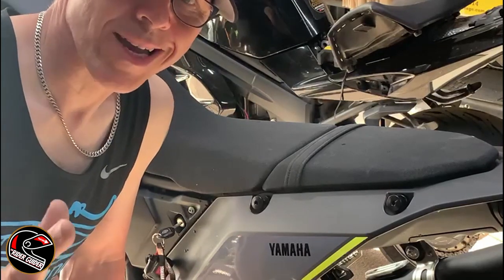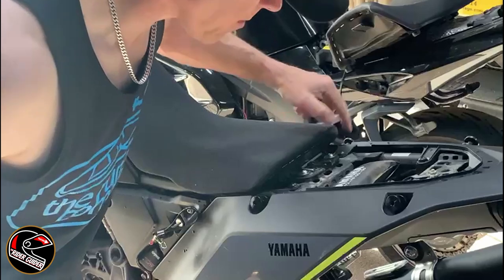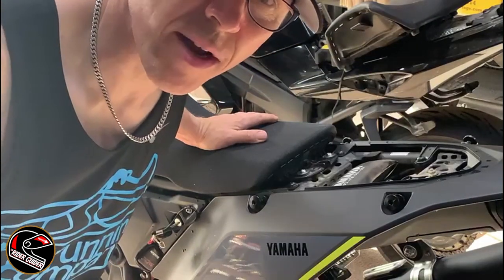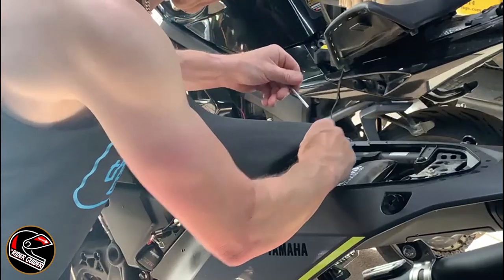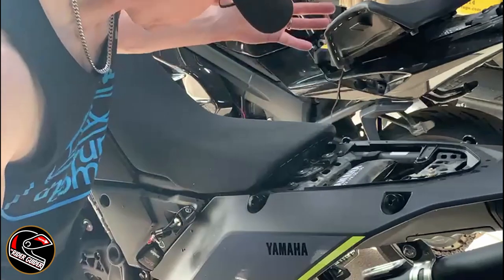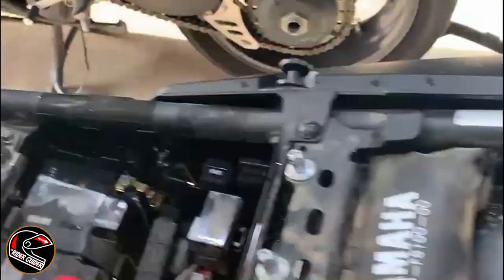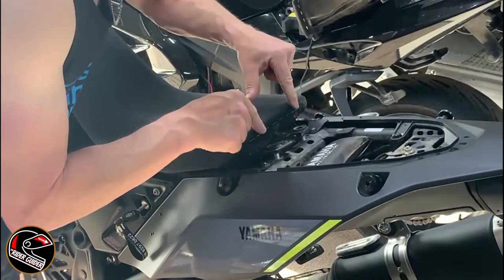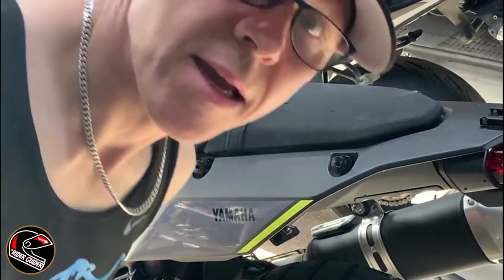YAMAHA TENERE 700 - A QUICK AND FREE SEAT HACK EVERY OWNER SHOULD KNOW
I was shown this, and I had to share a quick, easy simple and FREE Yamaha Tenere seat hack to do away with the bolting on and off of the front part of the seat to get access to the air filter and battery.